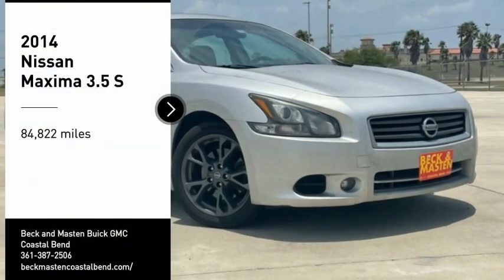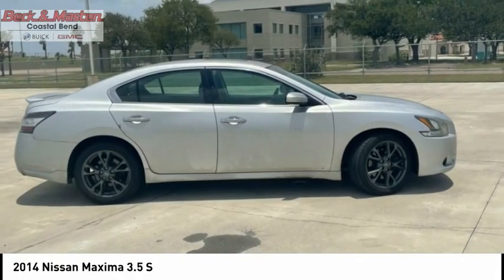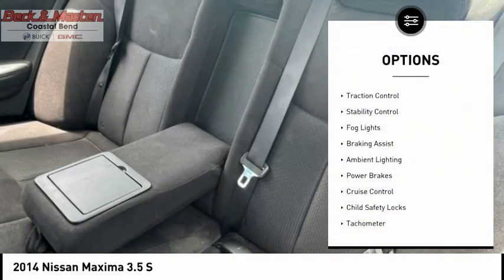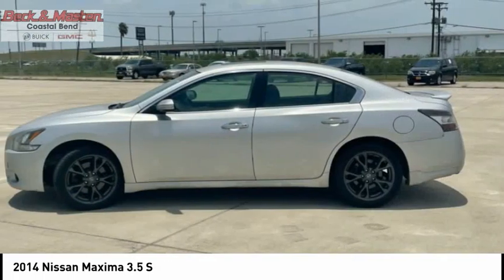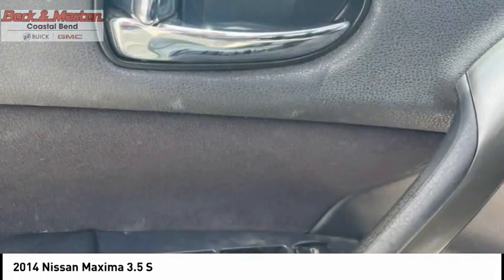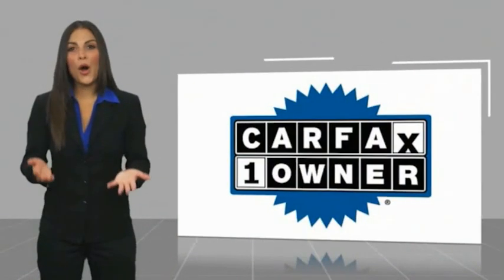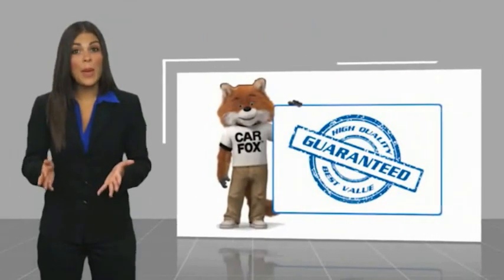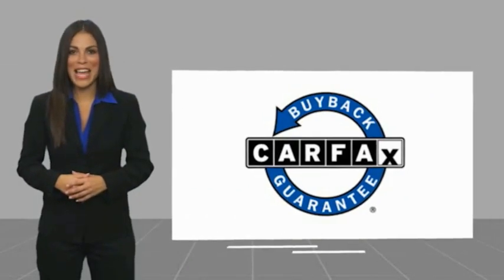2014 Nissan Maxima Z105509B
2014 Nissan Maxima 3.5 S

Don't miss this 2014 Nissan Maxima. It's equipped with great features. You'll want to take this vehicle home. Make a great choice today.